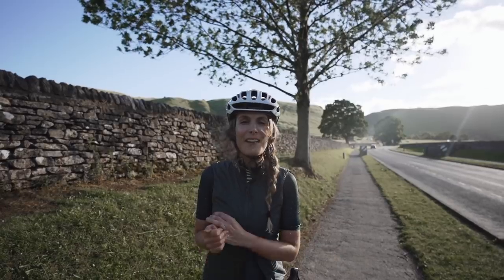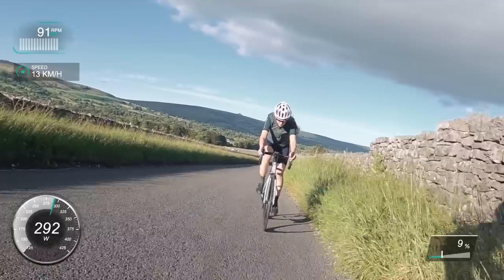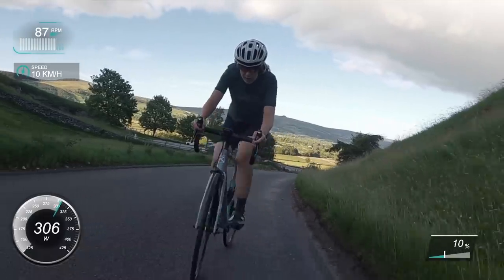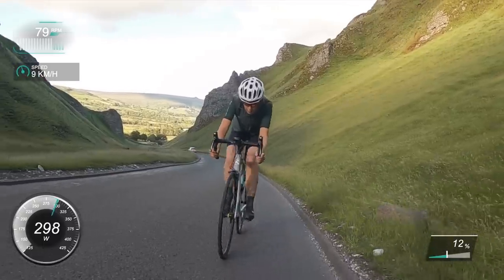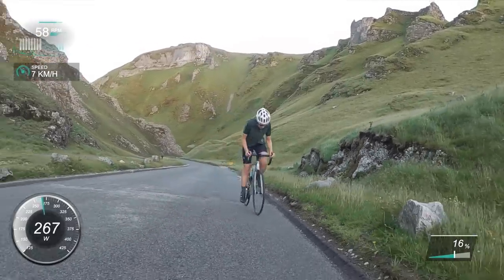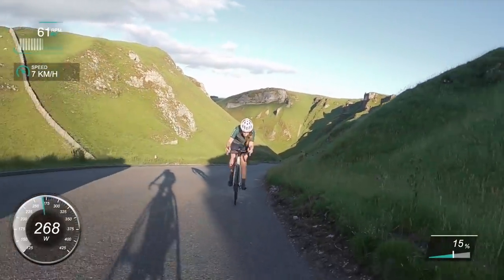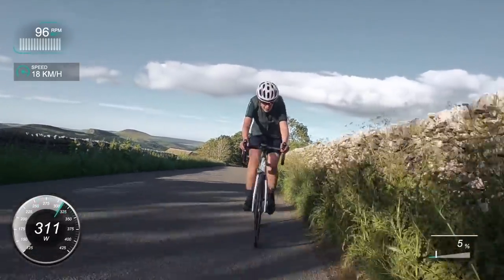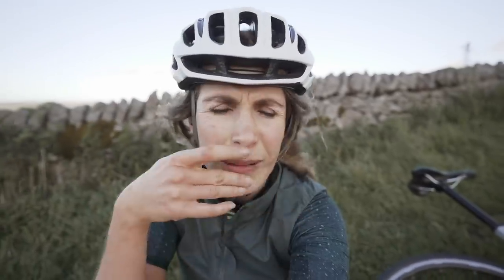WINNATS PASS | FULL GAS POWER DATA!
// Main camera
// Action cam